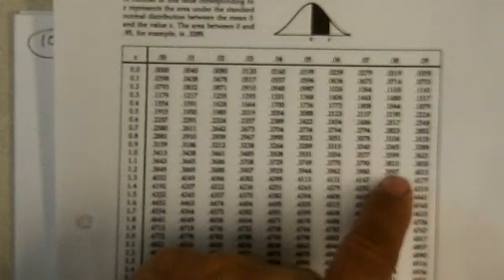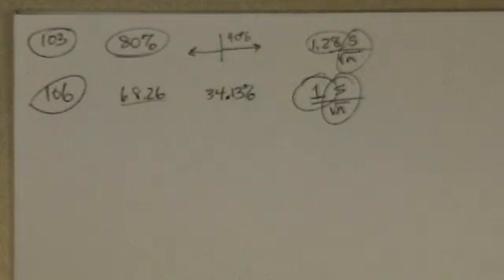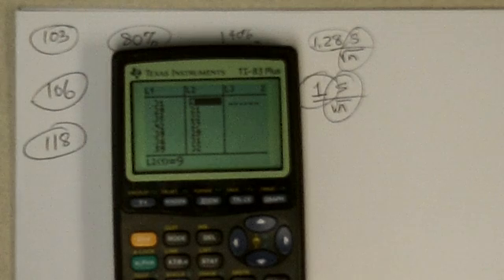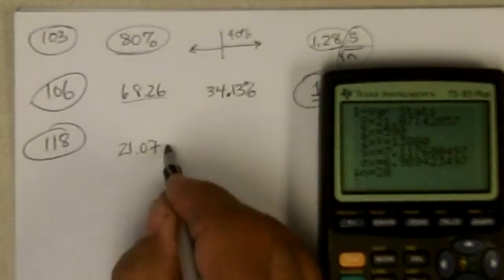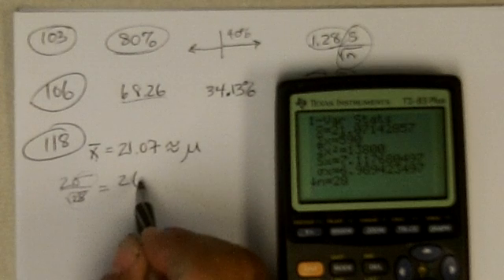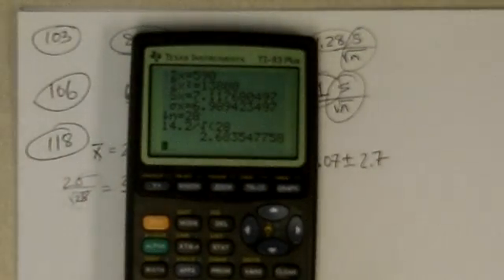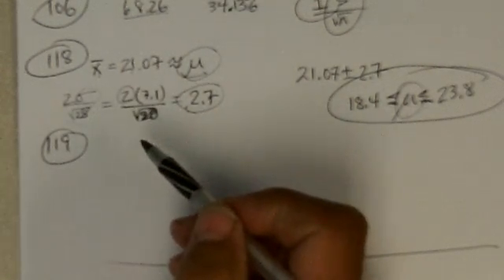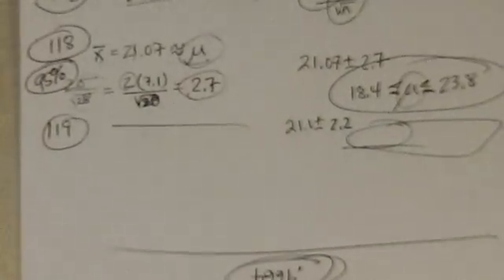130 Ch 9 Pbs 103 106 118 119